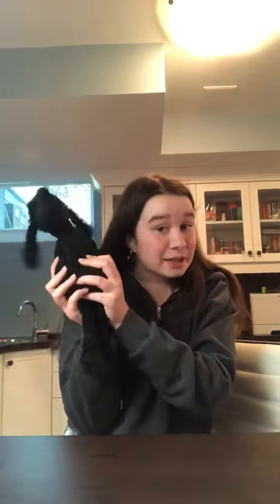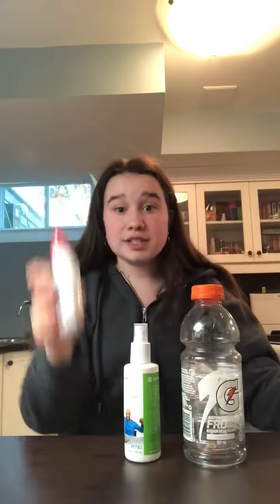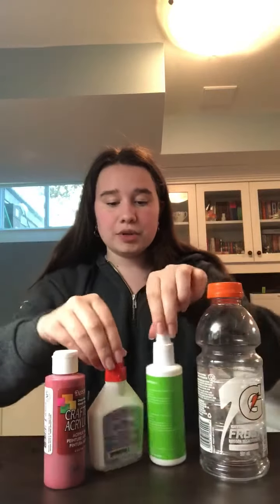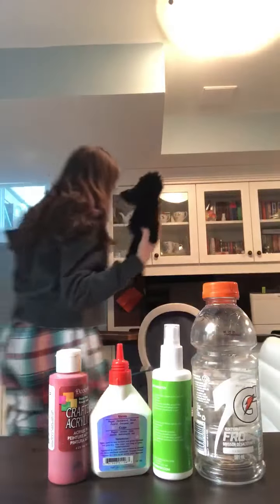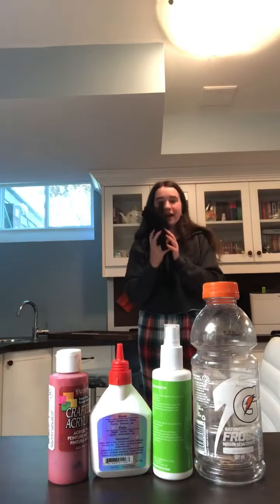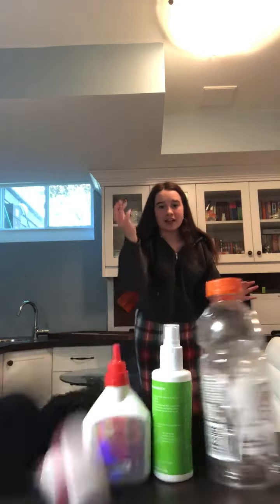Bean Bag Toss Activity with Coach Evelyn